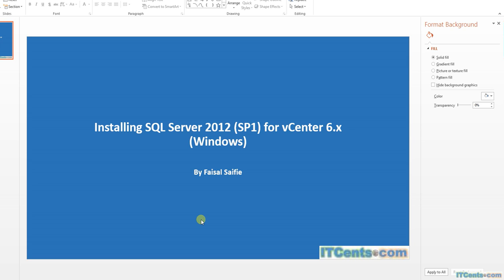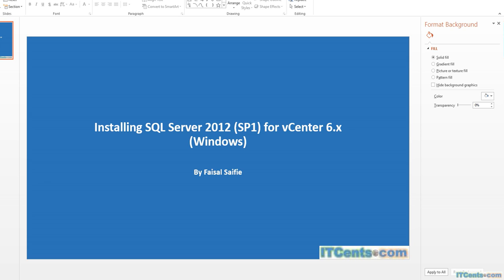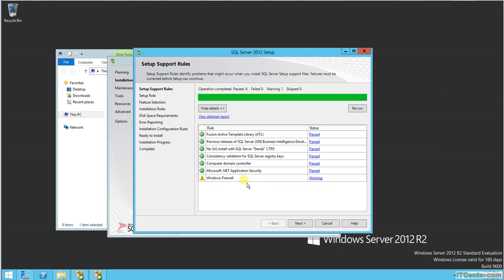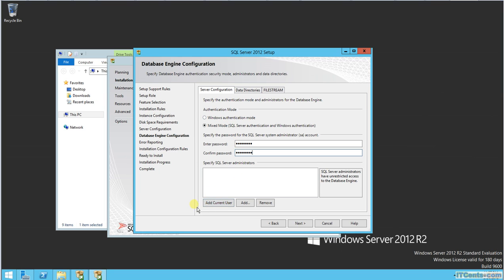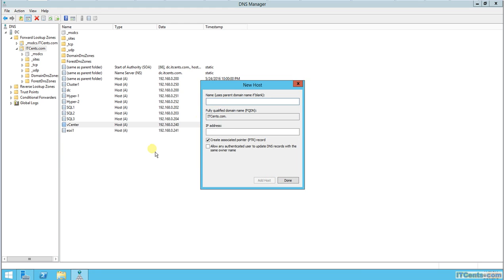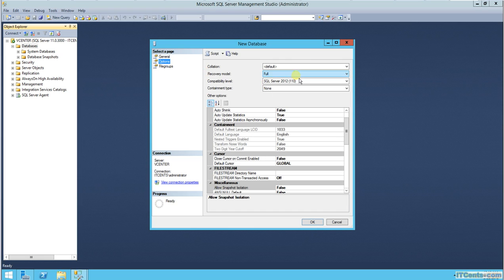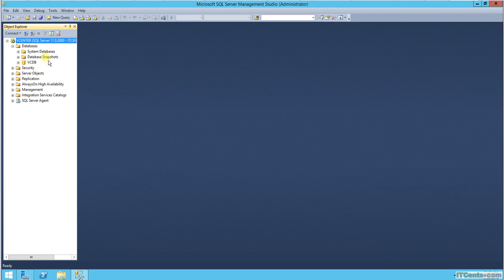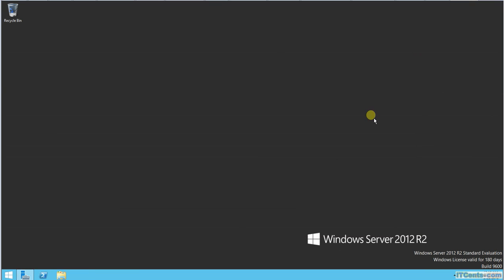3-Installing and Configuring SQL Server for vCenter 6.x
Installing and Configuring SQL Server for vCenter 6.x